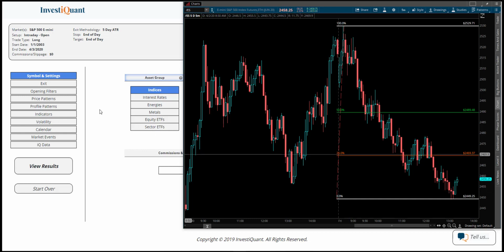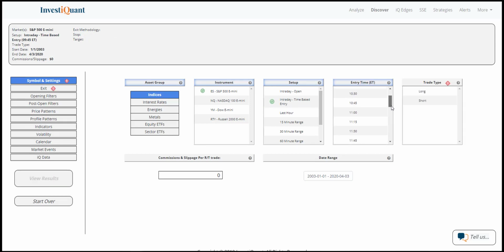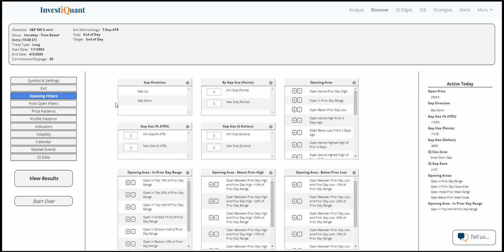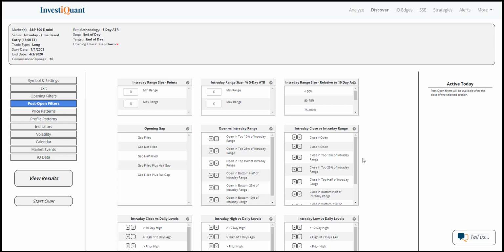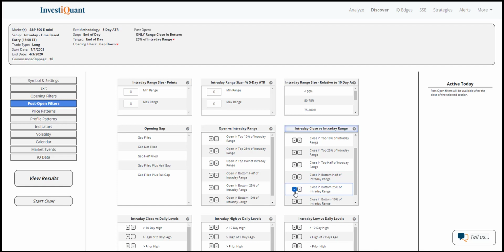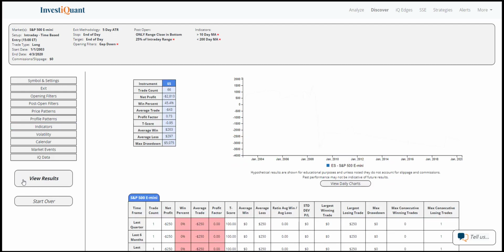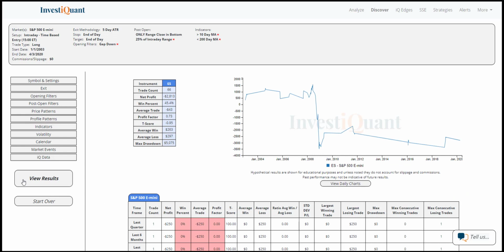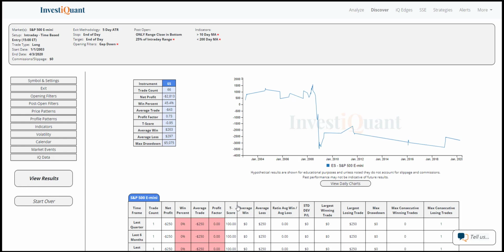Let's test how trading weak into the close of the session has performed historically...